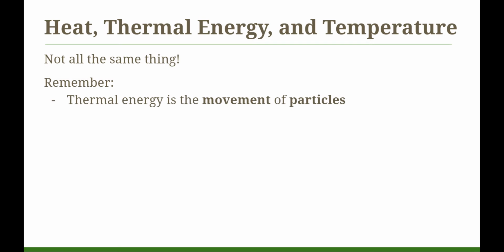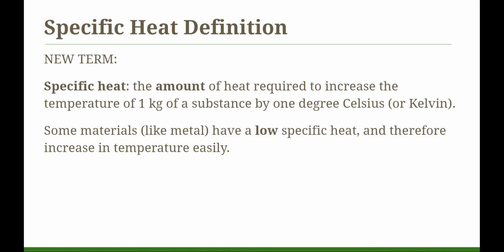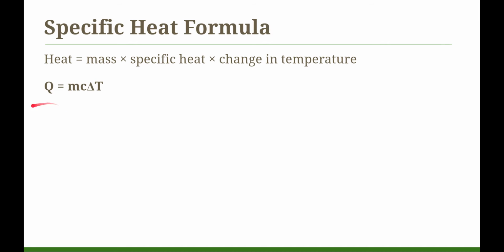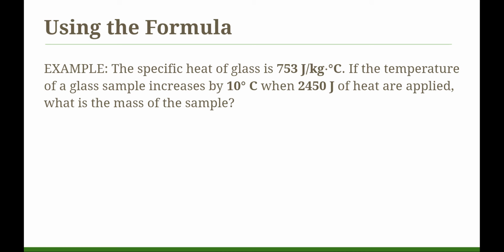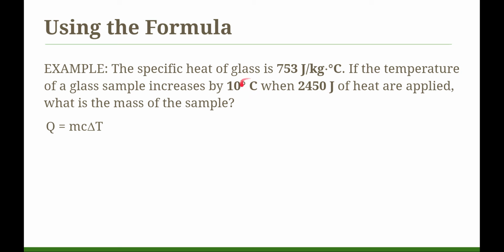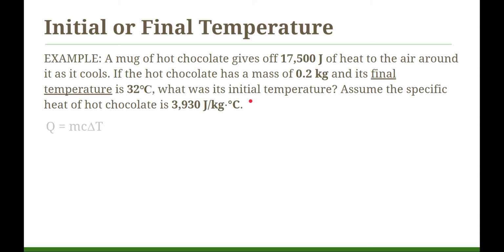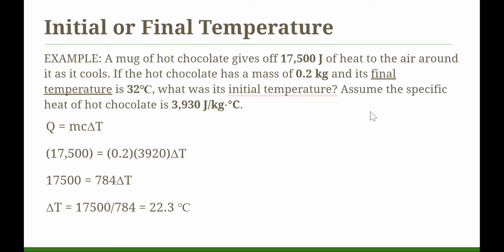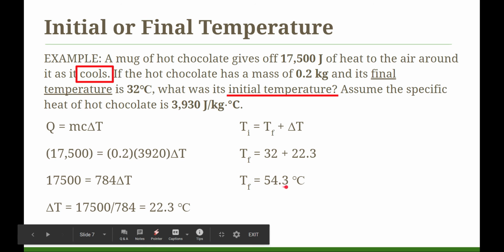U4N5: Specific Heat